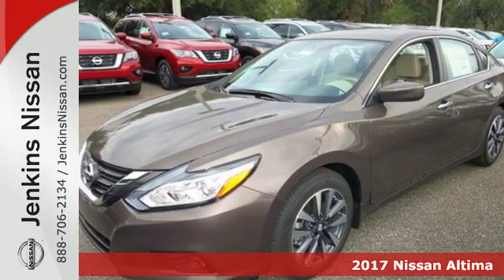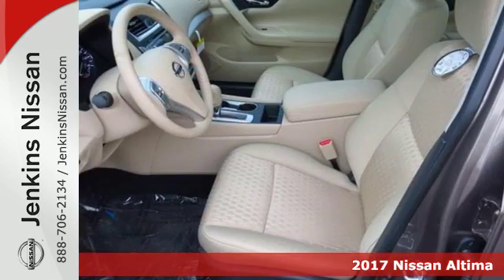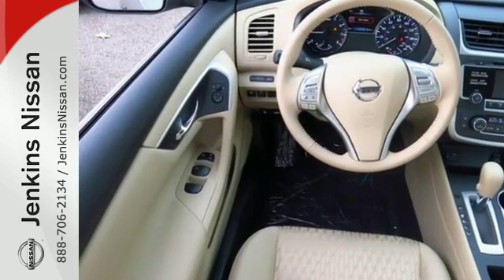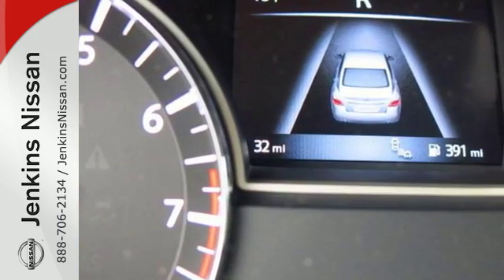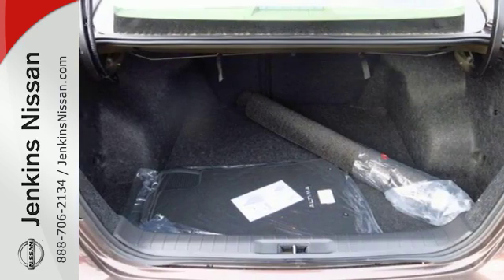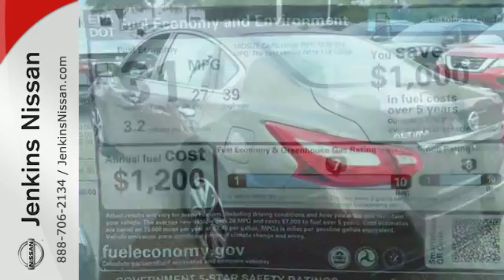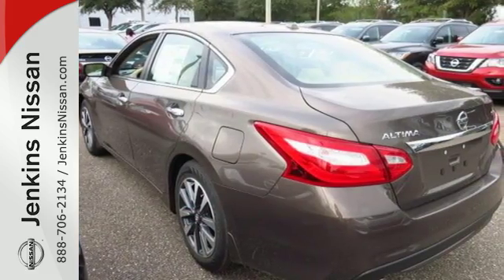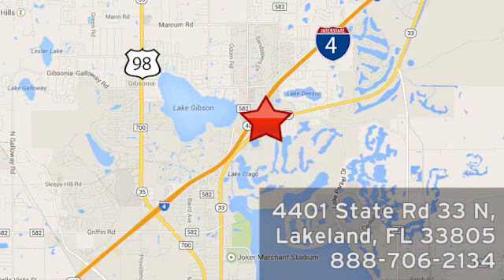New 2017 Nissan Altima Lakeland FL Tampa, FL 17AL128 - SOLD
Year: 2017
Make: Nissan
Model: Altima
Trim: 2.5 SV
Engine: 2.5 L 4 Cyl. Cyl.
Color: Java Metallic
Stock #: 17AL128
VIN: 1N4AL3AP8HC108522

Address:
401 State Rd 33 N